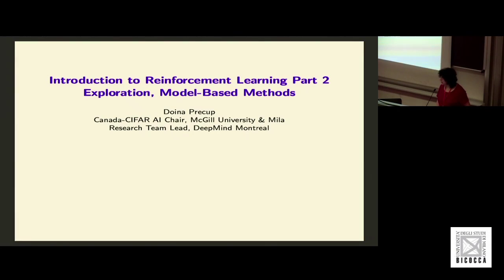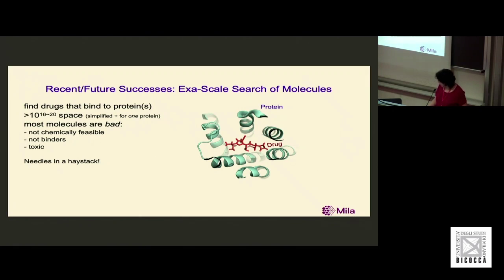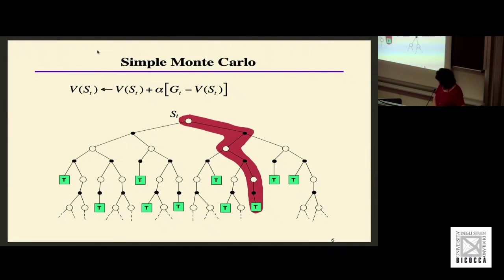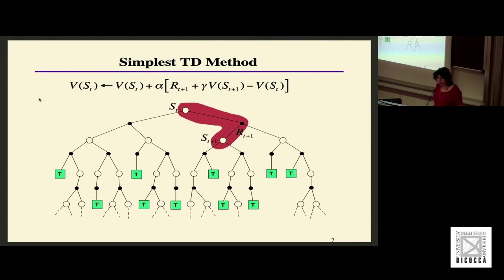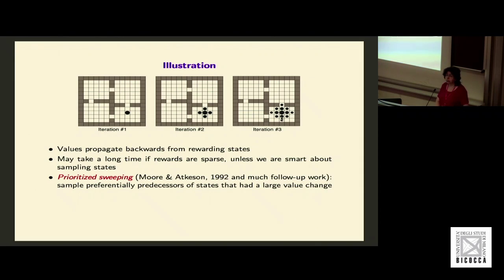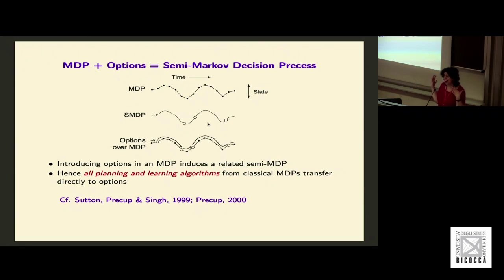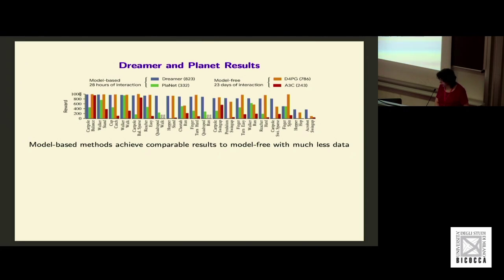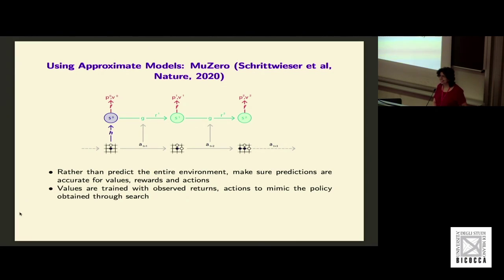2022.13 Deep RL - Doina Precup